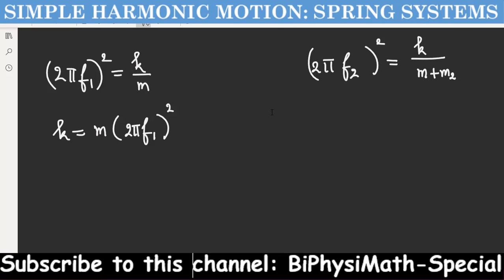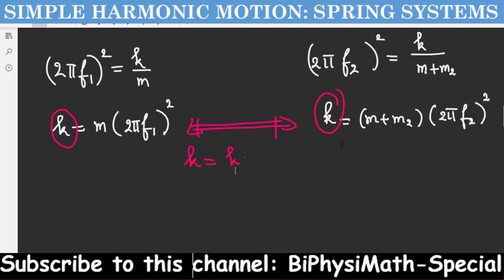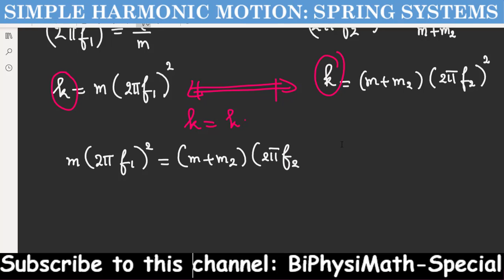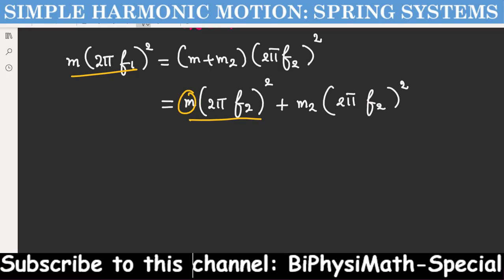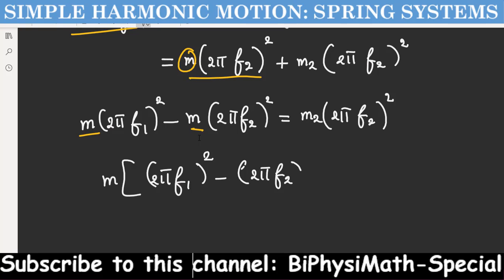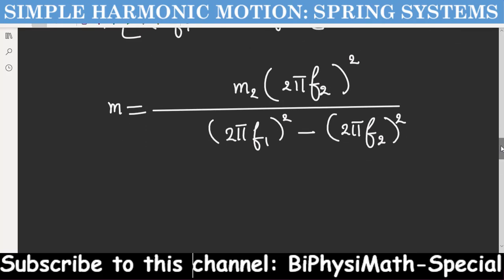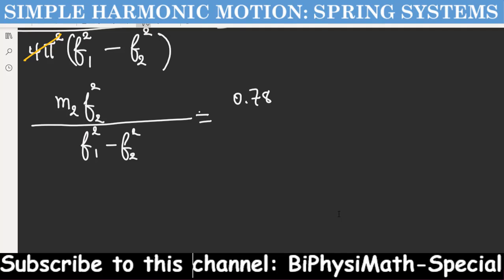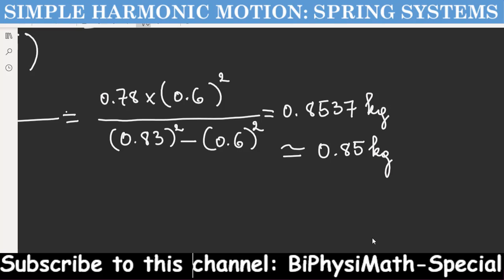Simple Harmonic Motion Spring Systems Problem 9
This is is a well detailed solution of ninth problem on SHM